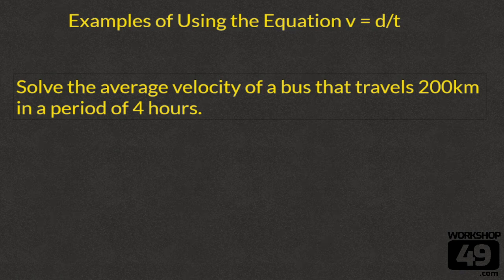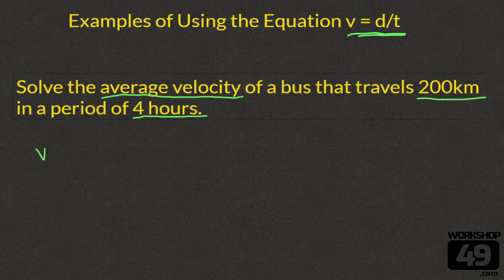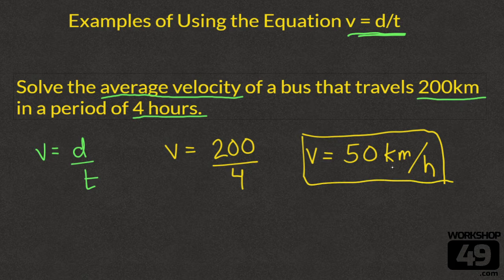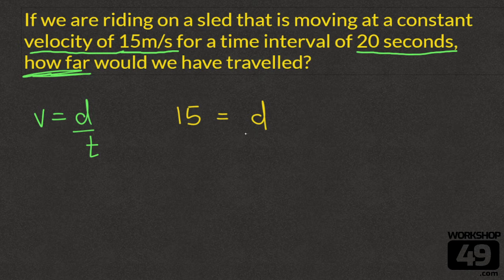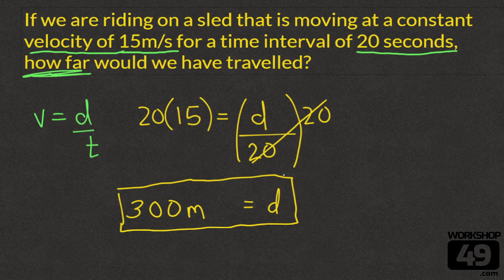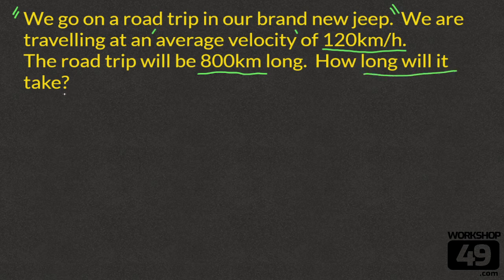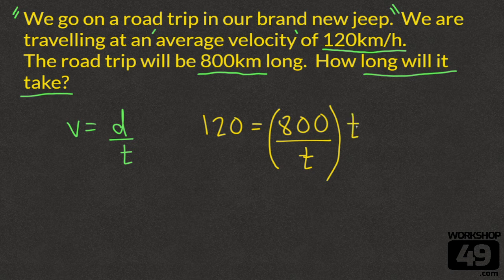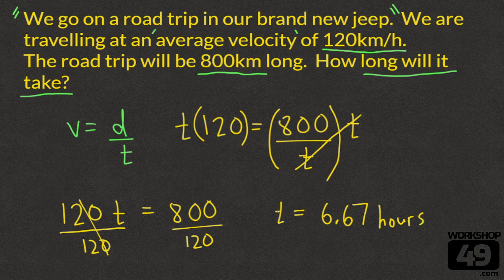Examples of how to apply the Equation v = d/t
In this video we will be working through three different examples which show how we can use the equation v=d/t to solve either our velocity, the distance that we have travelled, or the time interval over which we were travelling.

There is a little bit of algebra involved but if you practice the three different ways the question can be worded you will be a pro in no time.

For practice with this style of question be sure to check out our worksheets